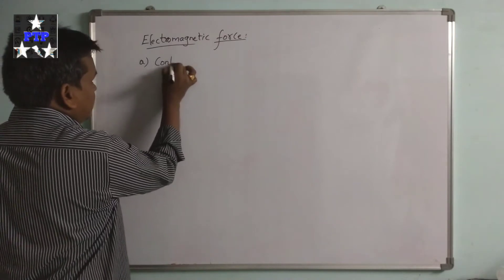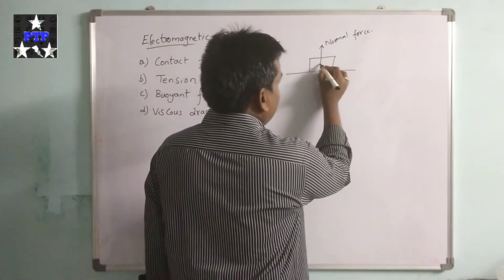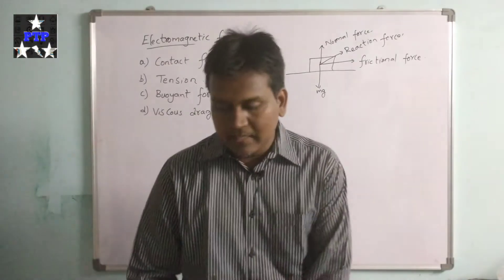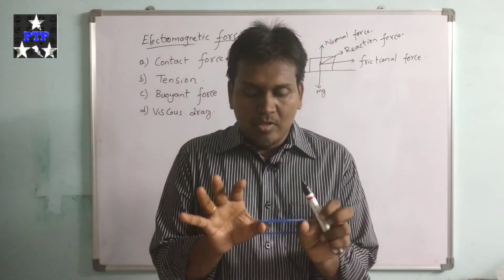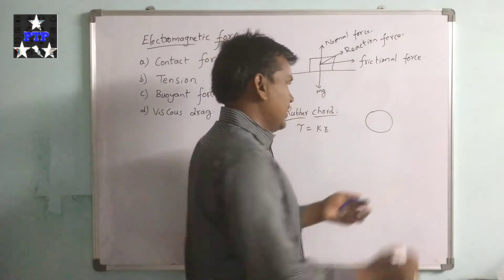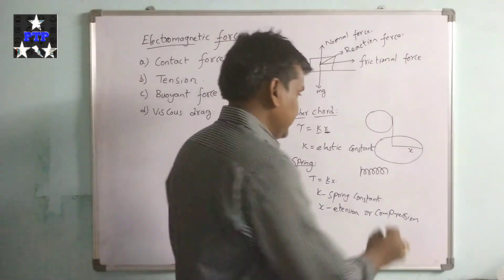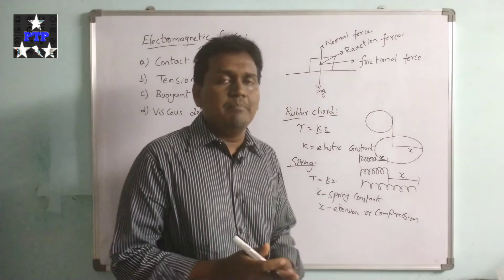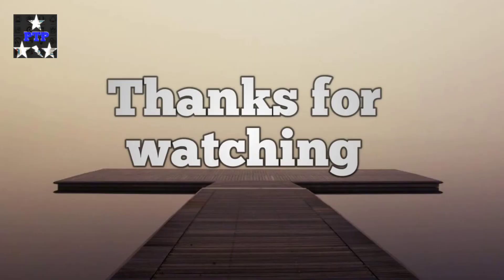Electromagnetic Force | Electromagnetic Force Animation | Electromagnetic Force Class 11